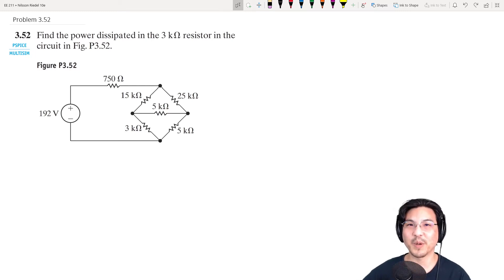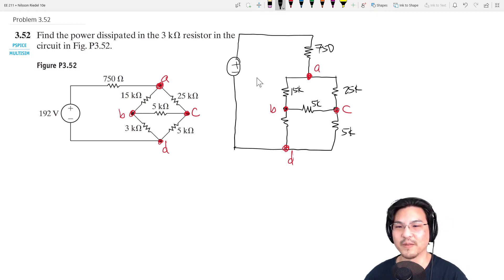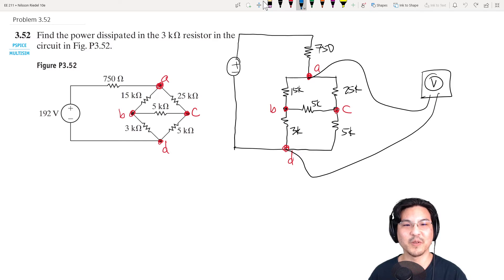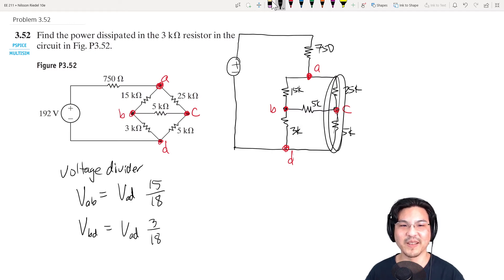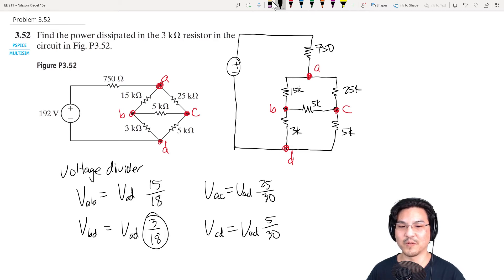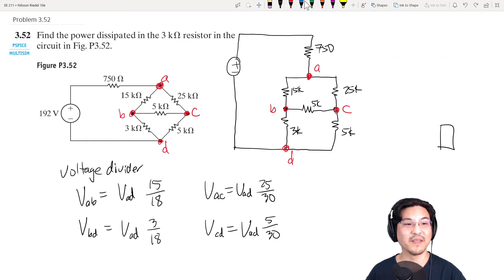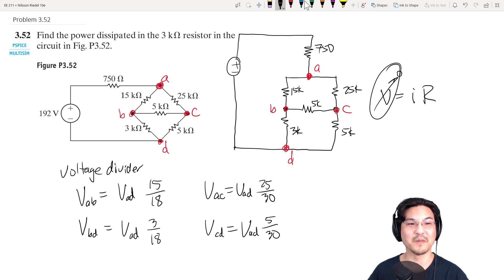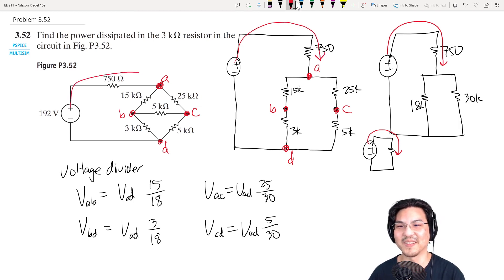Basic Circuit Analysis, Problem 3.52 from Nilsson/Riedel 10th Edition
Chapter 3.4 Voltage Division and Current Division
Problem 3.52